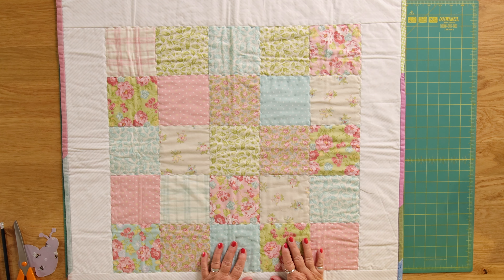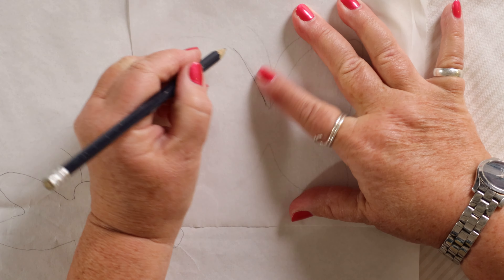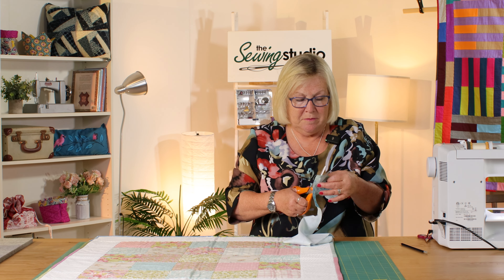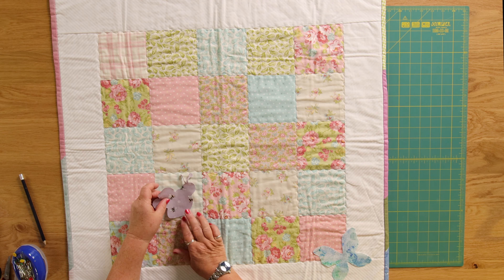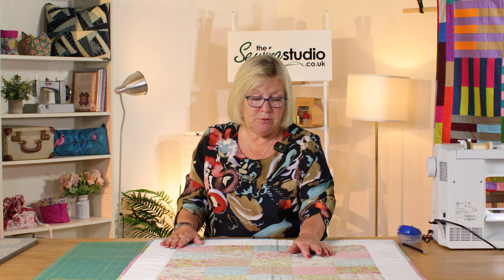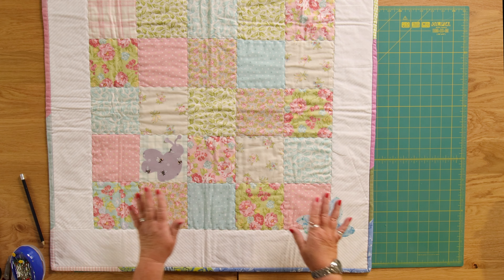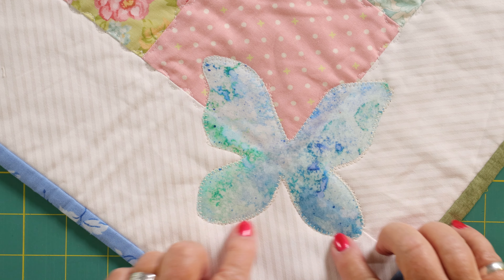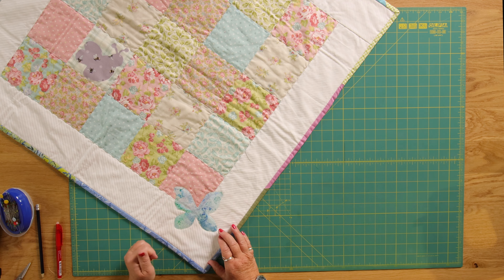A quick way to refresh your Quilt - using appliqué!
Have you got an old quilt which you want to freshen up? Well, Katrina refreshes her quilt using applique, fun fabric and stencils.

~ We now ship fabric to Australia, United States of America, Canada and Select European Countries. ~